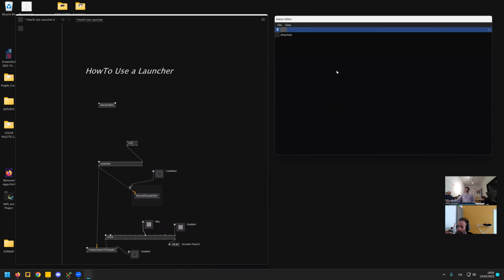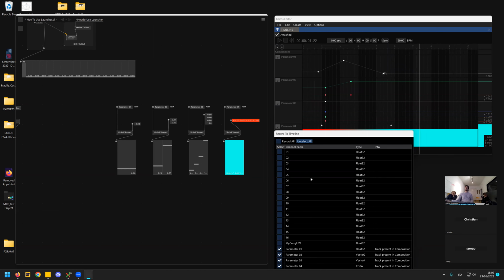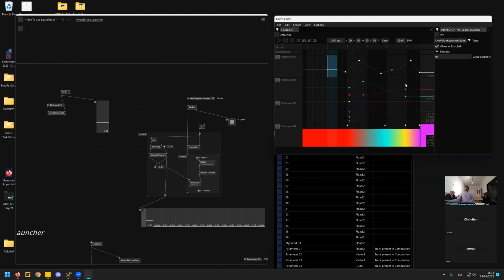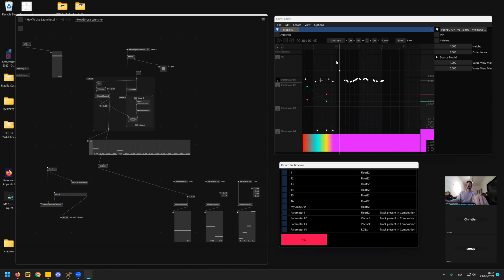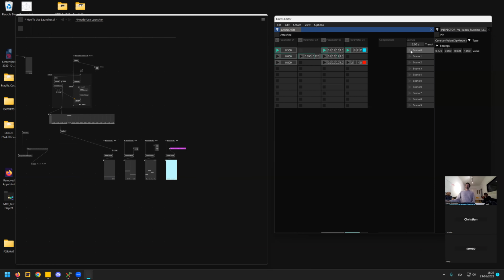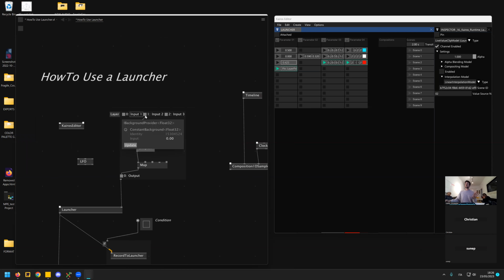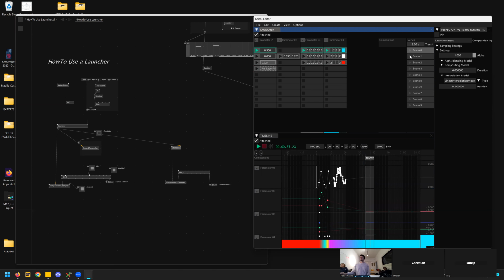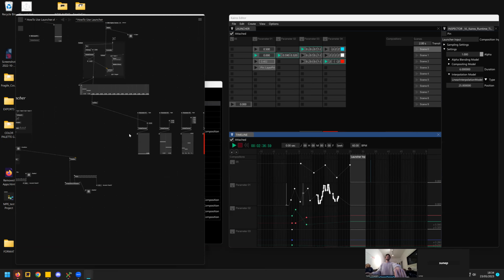Kairos development update - May 2023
Just a quick (not prepared) demo of some of the current features I'm working on.